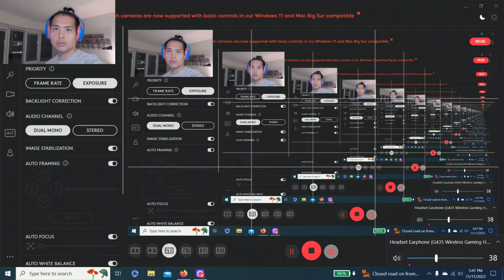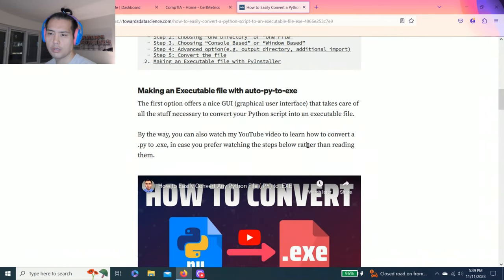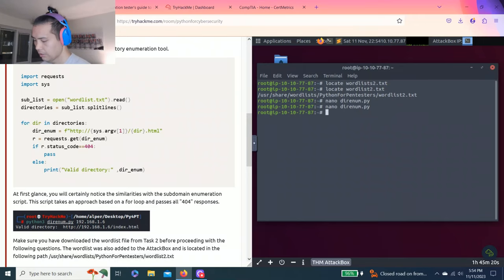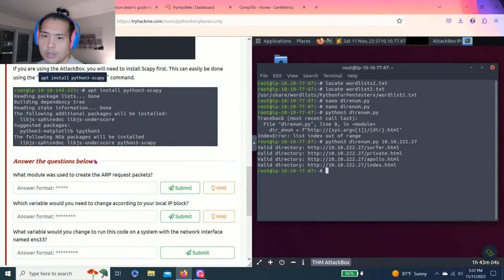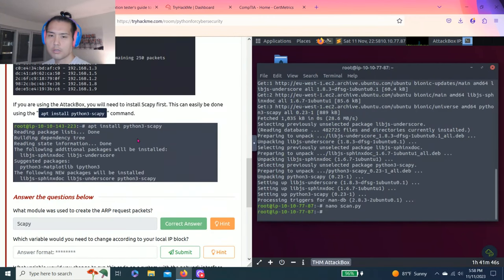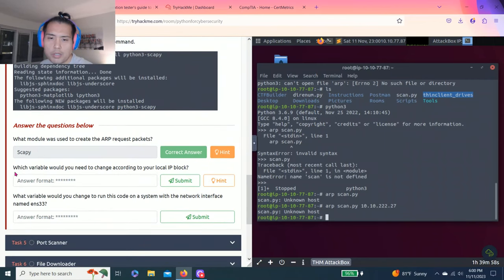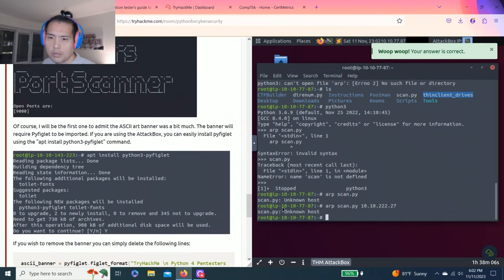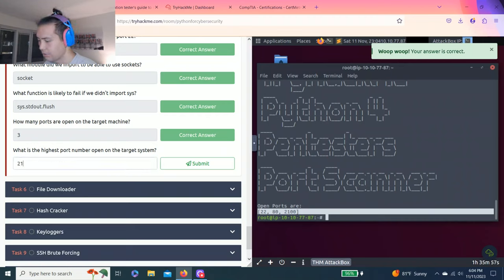TryHackMe | Python For Pentesters | Part 1 Walkthrough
Python is probably the most widely used and most convenient scripting language in cybersecurity. This room covers real examples of Python scripts including hash cracking, key logging, enumeration and scanning.

♾️TIMESTAMP ♾️
1:10 Task 1 - Introduction
3:24 Task 2 - Subdomain Enumeration
5:54 Task 3 - Directory Enumeration
9:26 Task 4 - Network Scanner
13:20 Task 5 - Port Scanner